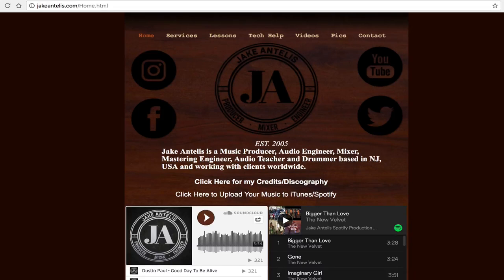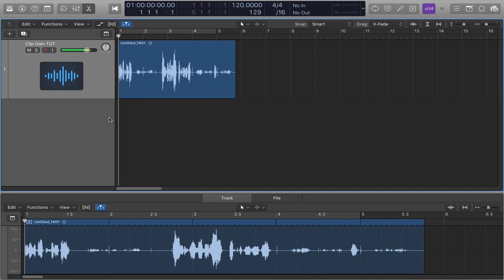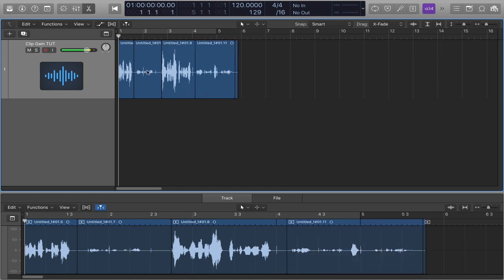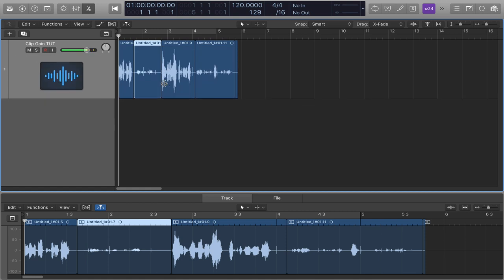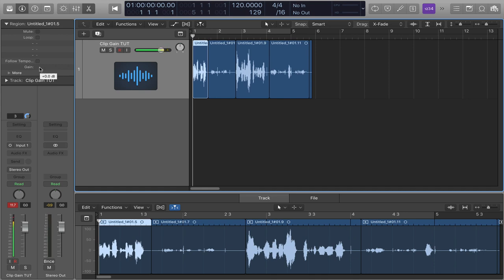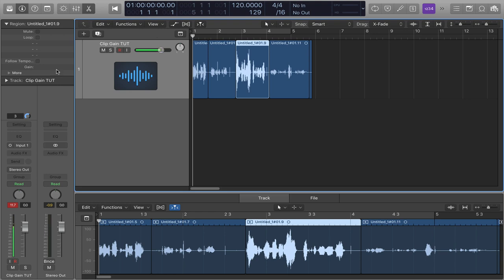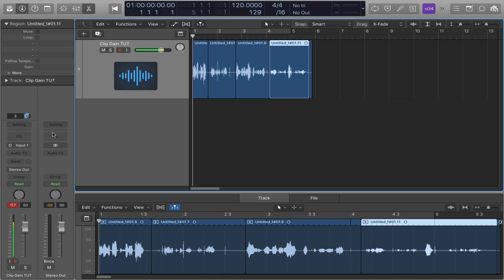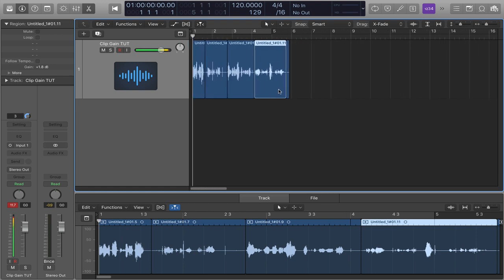How To : Clip Gain Workflow In Logic X (Quick video)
If you enjoyed this video please consider subscribing to this channel via this , and feel free to reach out with any questions or comments, or to hire me to work on your project.

►If you are an artist looking to get your music on iTunes, Spotify etc- the link below will get you 7 % Off your first year using distroKid (which is Only 20 USD Per Year/for Unlimited Uploads, Yes as many albums and singles you want for one flat rate per year)